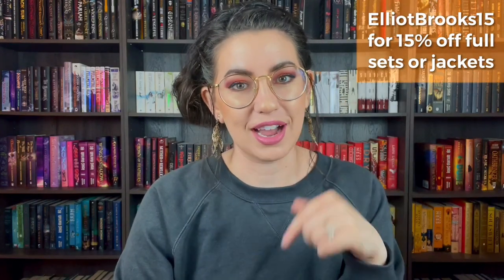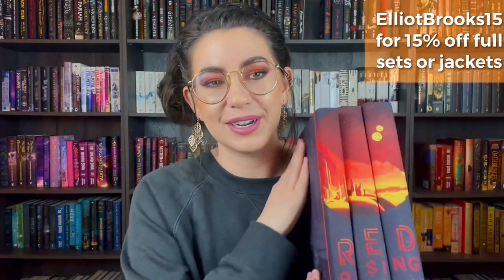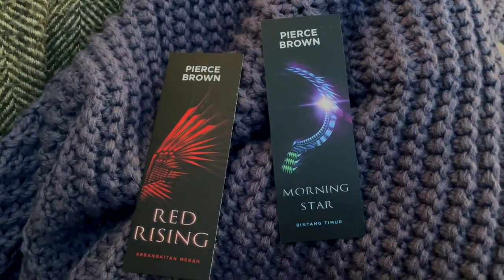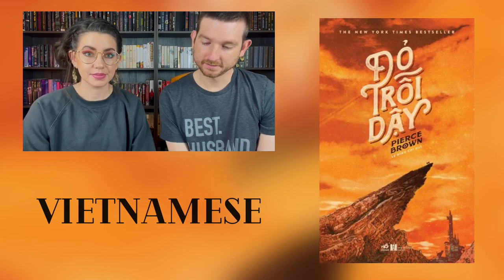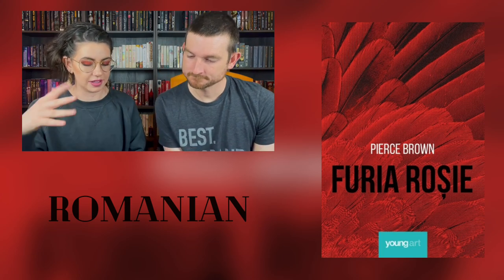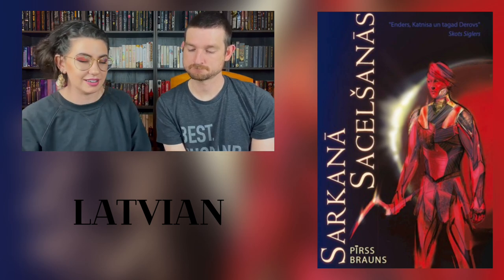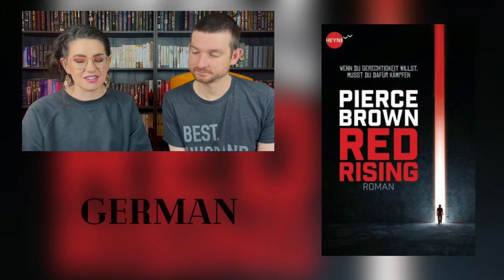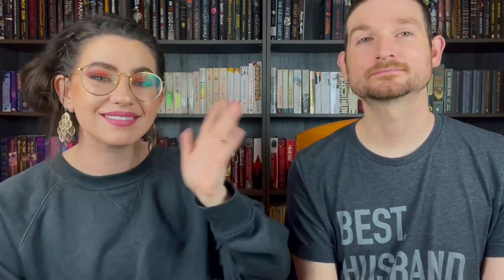RED RISING VS RED RISING | WHICH EDITION IS BEST?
Open me!

Relevant information:
Juniper:
"Original":
-hardback, $18.28
-paperback, $5.99
-paperback set of five books, $27
Serbian:
Full set with shipping was $42.91
Indonesian:
Full set with shipping was $119.68
Korean:
-This was kindly sent to me by a subscriber living in South Korea. I don't know of an online retailer that sells this.
Fairyloot:
-These are no longer available from Fairyloot and you'll most likely find them on B/T/S groups on FB.
Full set with shipping varies, but will likely be over $600